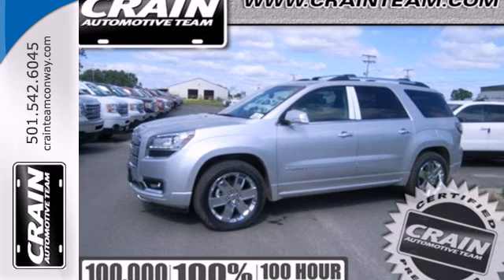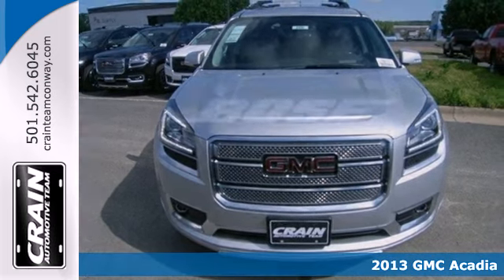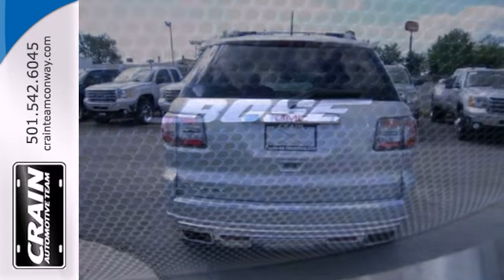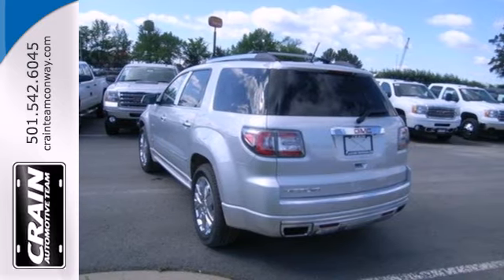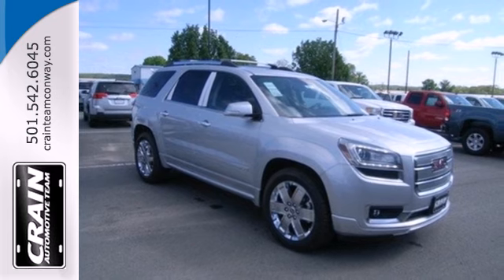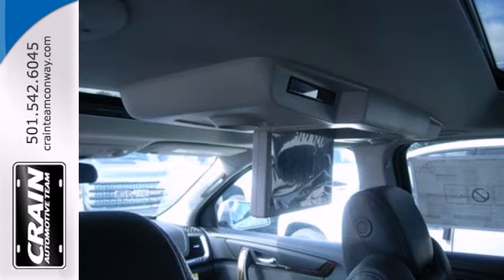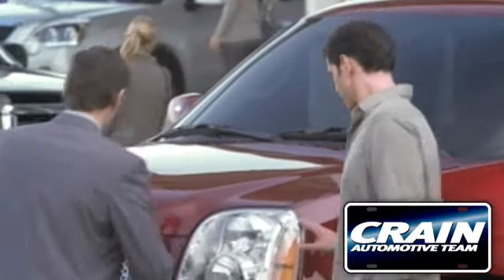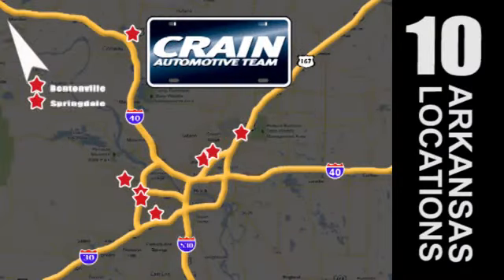2013 GMC Acadia Conway Little Rock, AR 3GT2430 - SOLD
Year: 2013
Make: GMC
Model: Acadia
Trim: Denali
Engine: Gas V6
Transmission: Automatic
Color: Quicksilver Metallic
Interior: Ebony
Stock #: 3GT2430
a onclick="cancelEvent(event);ceP(this);" href="javascript:;"Get Internet Price/acentera href=" src= width=155 height=42 border=0/a/center

Address:
1003 North Museum Road